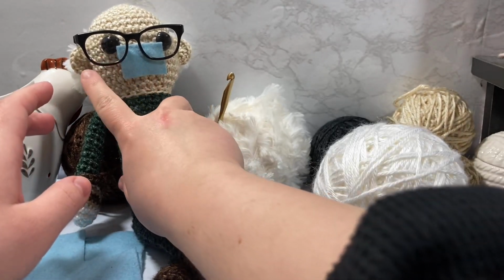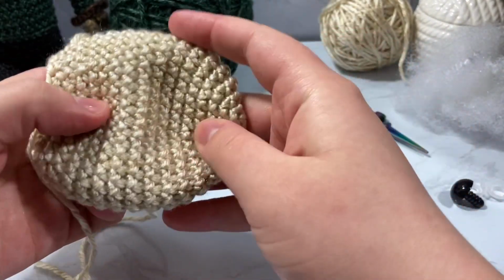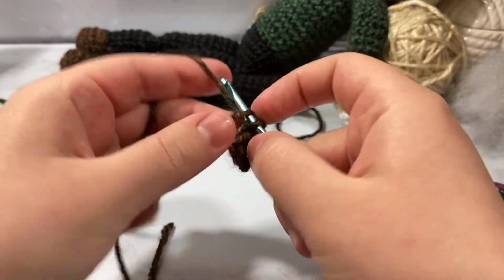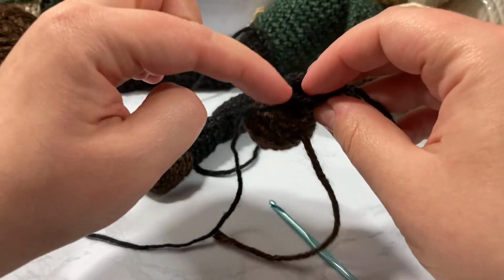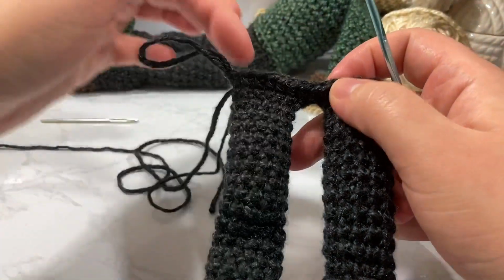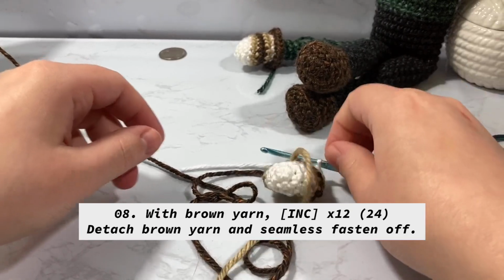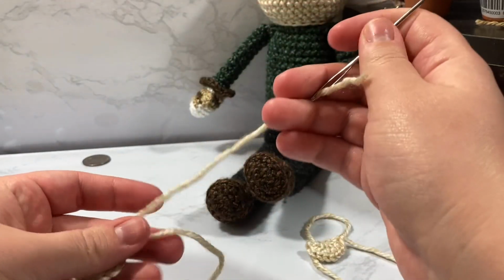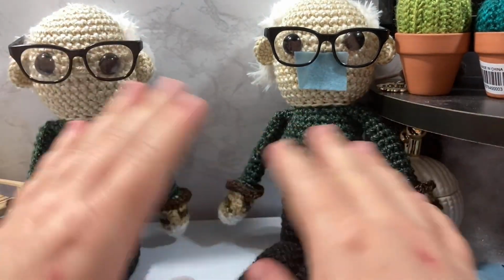Bernie Sanders Meme Amigurumi | Crochet With Me | Right Handed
LoveCrafts Printable Pattern PDF ► Coming Soon

Glasses ► I bought mine from Hobby Lobby